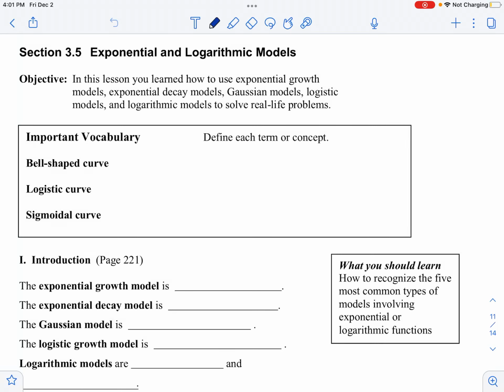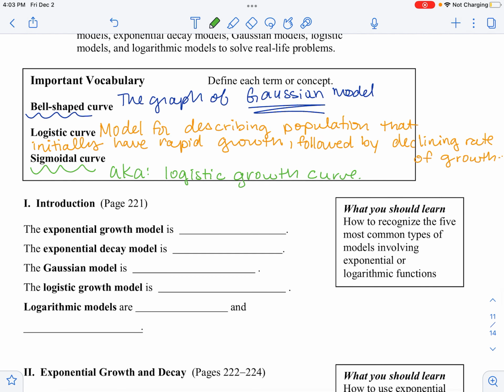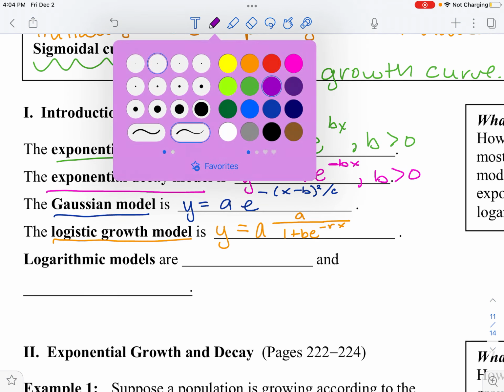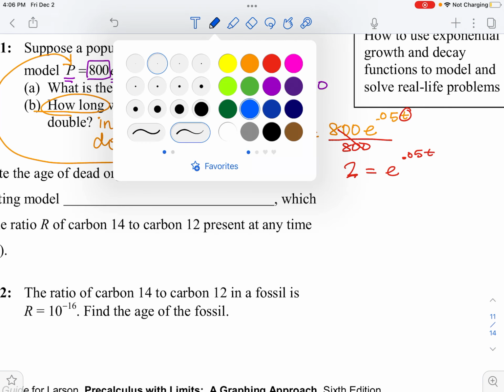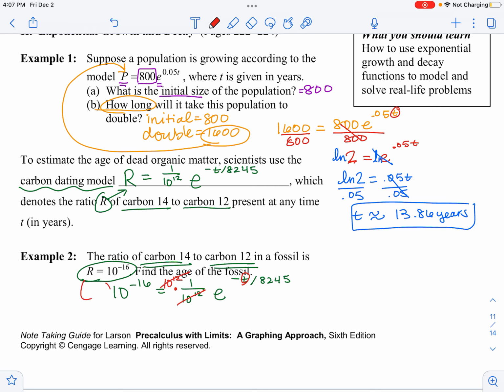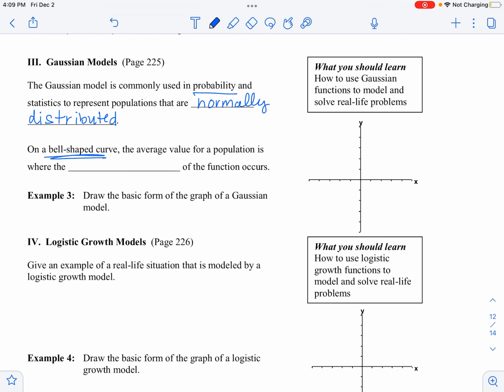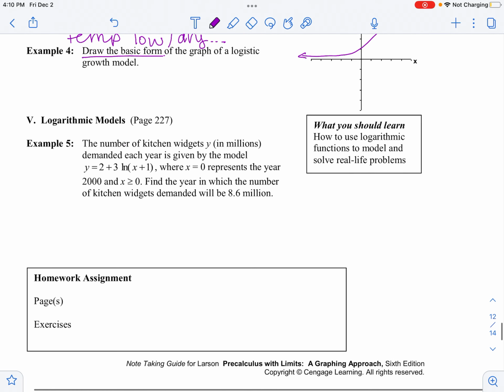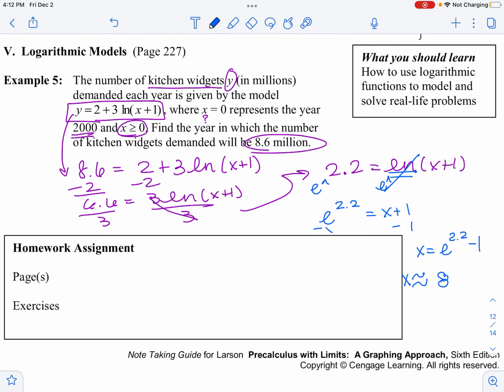HPC S3.5 exponential and Log Models